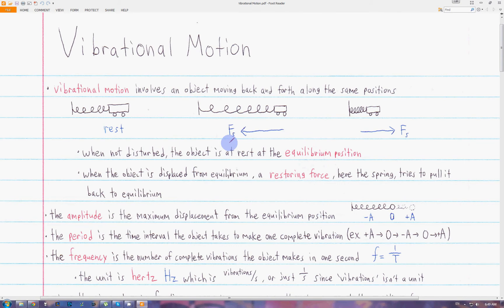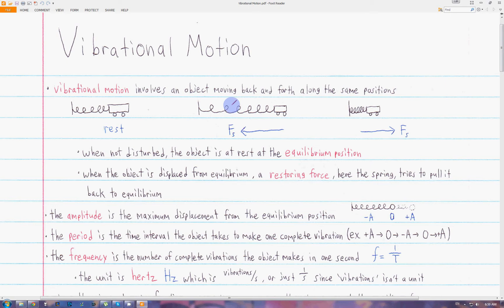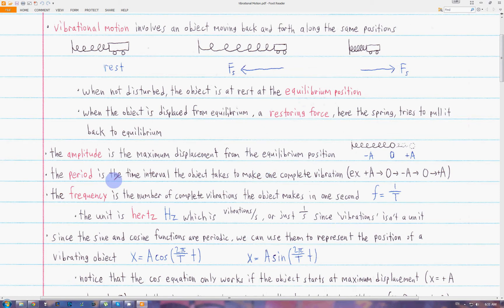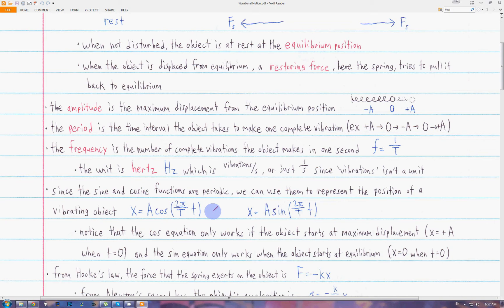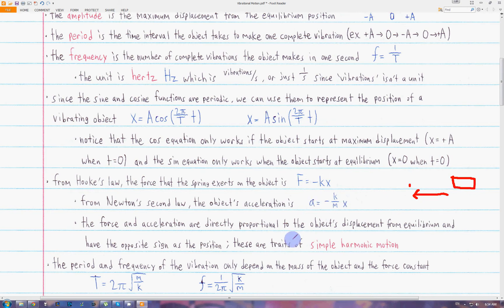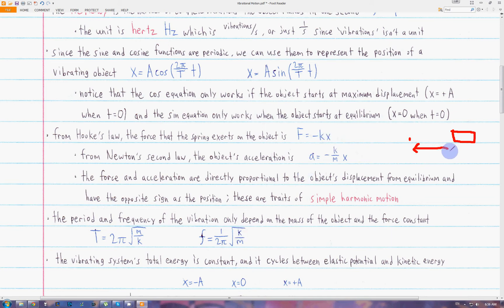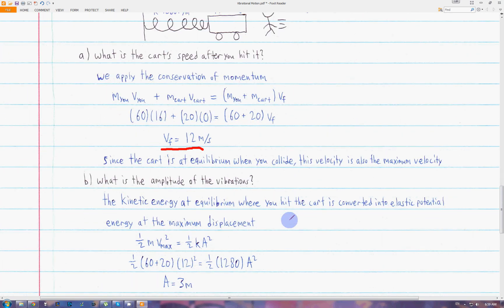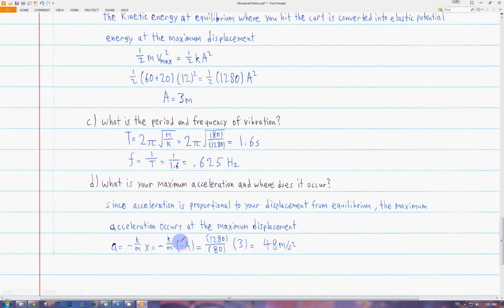[Physics] Vibrational Motion: Introduction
In this video I introduce vibrational, or periodic motion, including amplitude, period, frequency, and energy of a spring-object system.